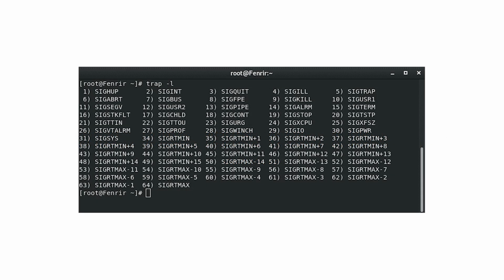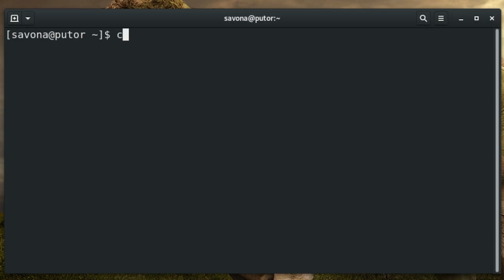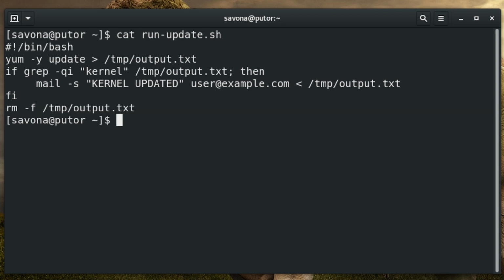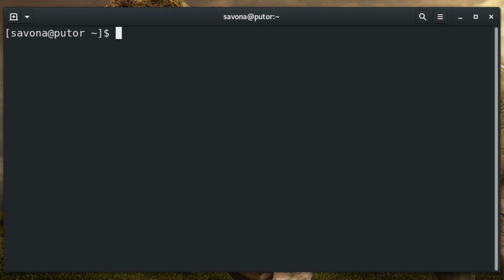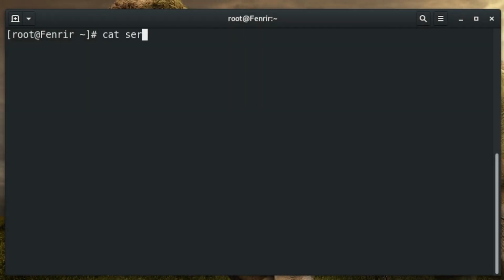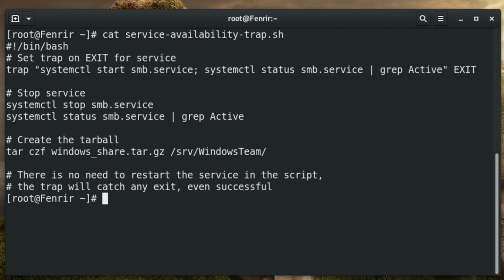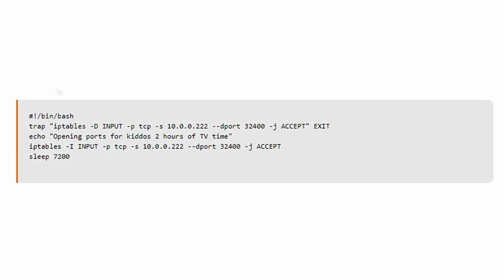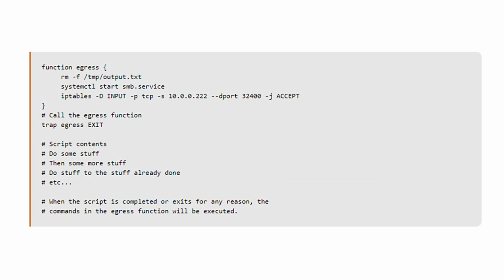Using Trap to Exit Bash Shell Scripts Cleanly - Linux Tutorial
In this Bash tutorial we will show you how to use trap to exit a script cleanly.  It can be used to clean up temporary files, ensure service availability after a script exits, ensure ports are secured and much more.

0:00 Introduction to Bash Exit Trap
0:49 What is trap?
1:31 The wrong way to clean up on script exit
2:05 How to use trap on exit to clean up temporary files
2:53 Using traps to ensure service availability
3:31 Ensure ports are closed after script exit
4:02 Using a function in a trap call
4:20 Conclusion